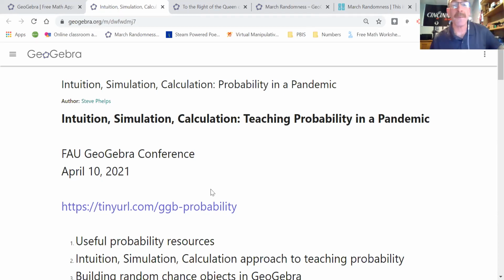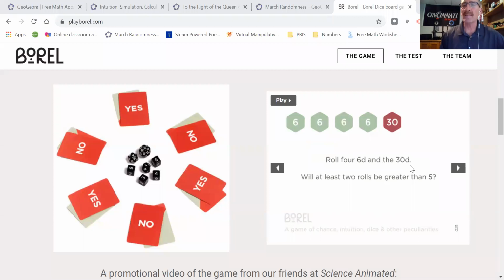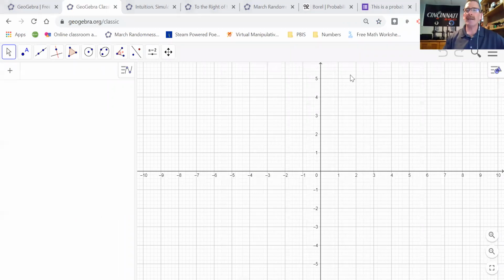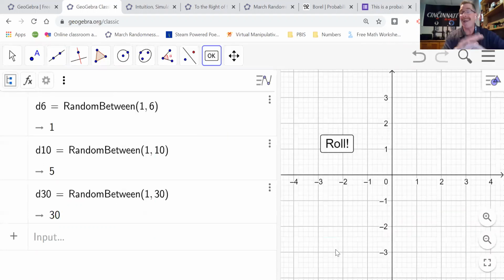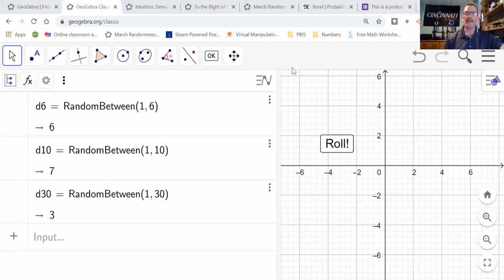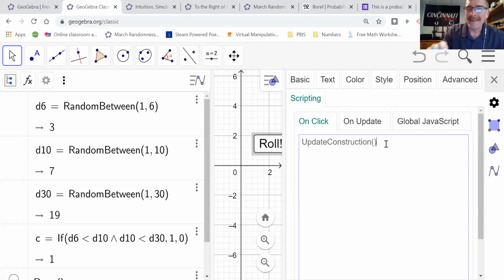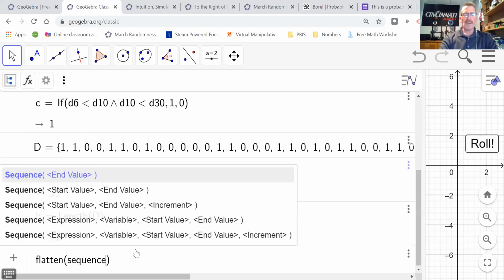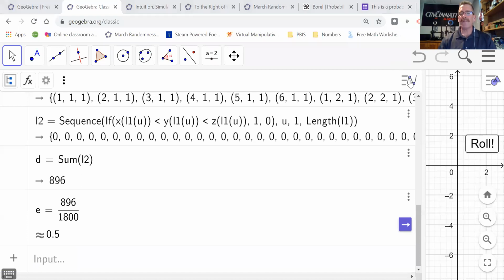Florida Conference 2021: Steve Phelps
Steve Phelps "Intuition, Simulation, Calculation: Teaching Probability in a Pandemic"